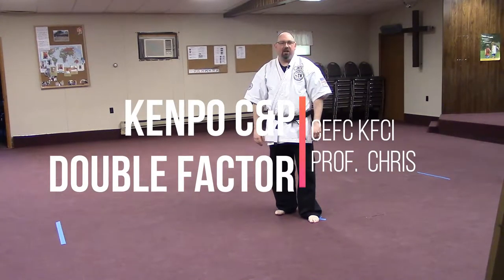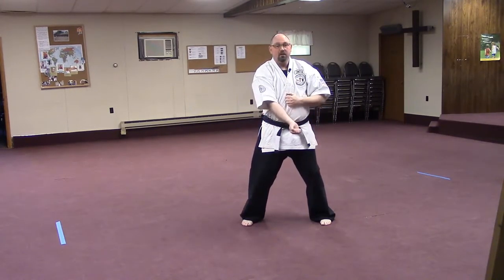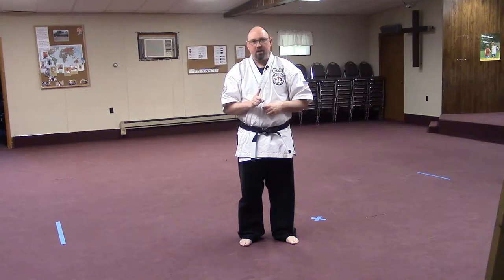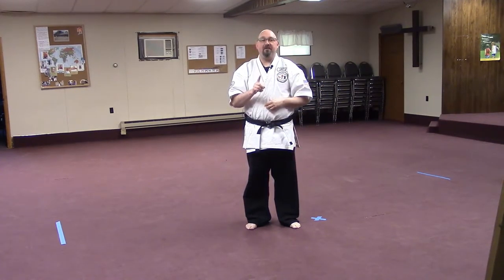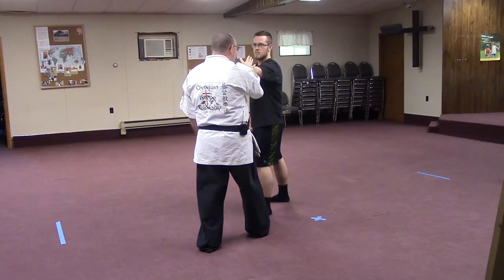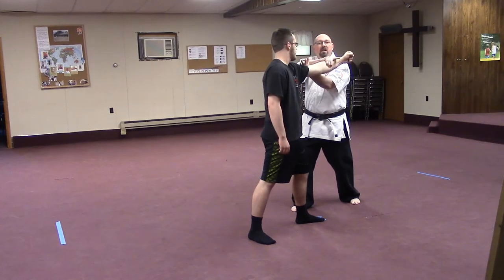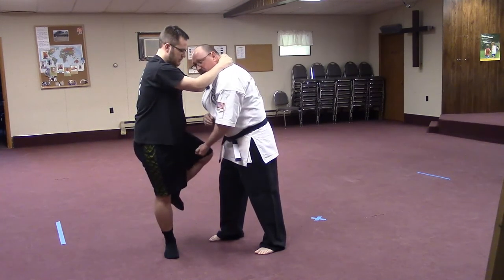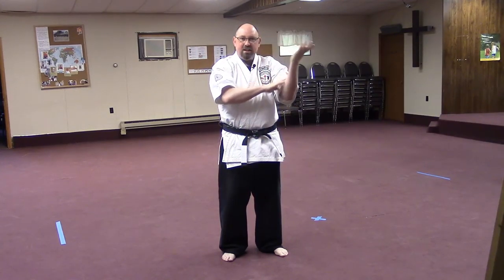Kenpo Concepts & Principles - Double Factor (Episode 7)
Associate Professor Chris Stewart begins his series on Kenpo Concepts and Principles. This week looking at the definition of Double Factor Motion within the martial arts.